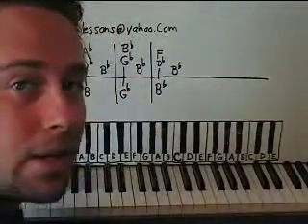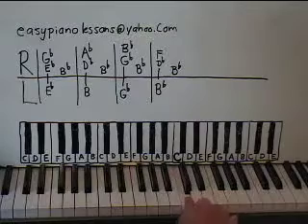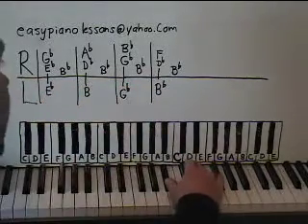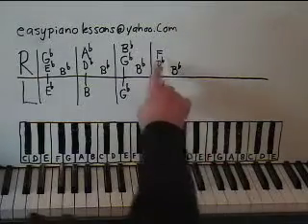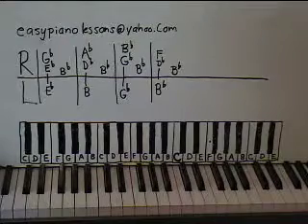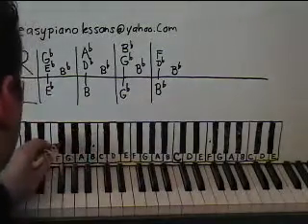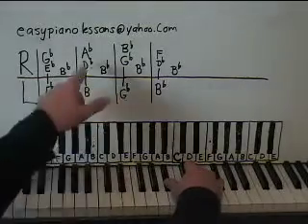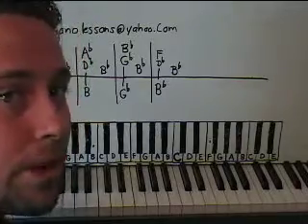Piano Lesson Dead Wrong by The Fray Shawn Cheek Tutorial